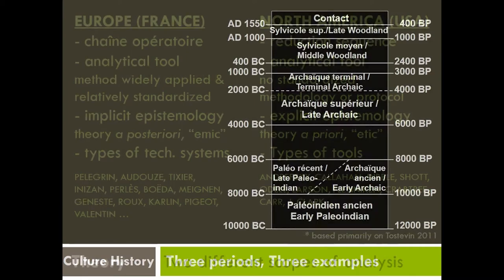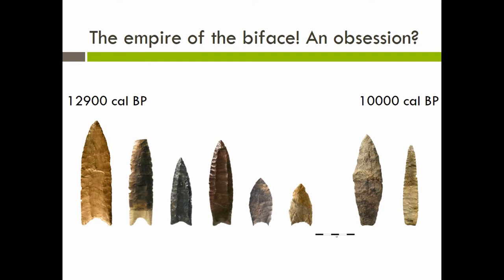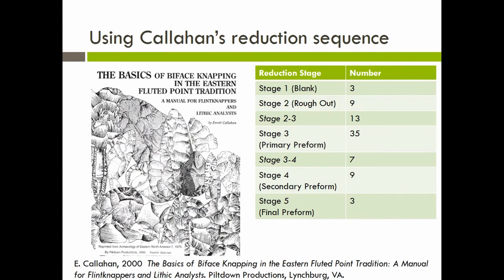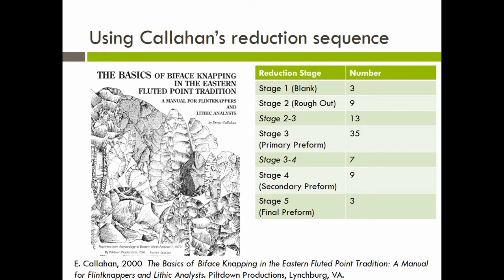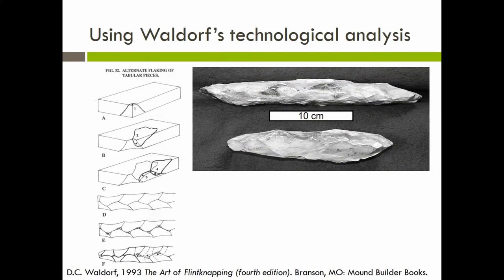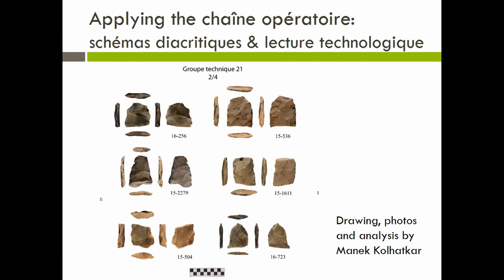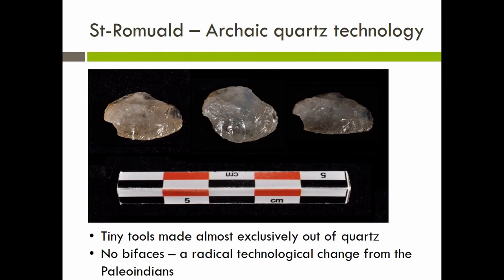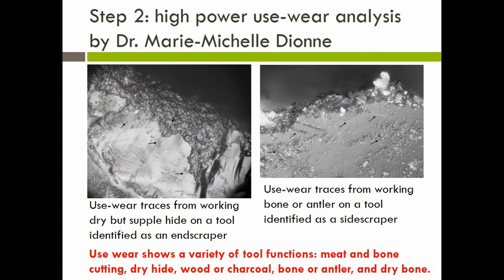RECONCILING EUROPEAN AND NORTH AMERICAN METHOD AND THEORY IN LITHIC ANALYSIS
This paper will serve as a general introduction to the session. I present the advantages, and accompanying challenges, to a combined approach to lithic analysis that uses method and theory from European and North American traditions. Reconciling different approaches such as chaîne opératoire versus reduction stages can be difficult, but ultimately it provides a more complete interpretation of the organization of stone tool technology in the past. In this paper I will present three case studies in which European and North American methods of analysis have been applied to lithic assemblages from Eastern Canada for three different periods (Paleoindian, Archaic and Woodland) and three very different technologies. The purpose is to show how these different methodologies can be combined but also to show the challenges that some of the North American lithic technologies present in terms of technological analyses, and in particular for the application of the French technological approach. These difficulties come primarily from the fact that there are few formalized core technologies based on predetermination of debitage in North America, and none in northeastern North America with the possible exception of bifaces used as cores. I also address the larger theoretical questions that encompass these studies and which guide our interpretations whether it is in the form of technical systems, skill and gestures, or in terms of the role of these lithic technologies in the adaptive success of certain prehistoric groups.

Author(s): Burke, Adrian (Université de Montréal)